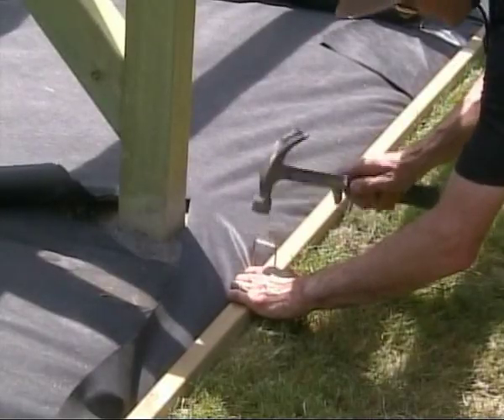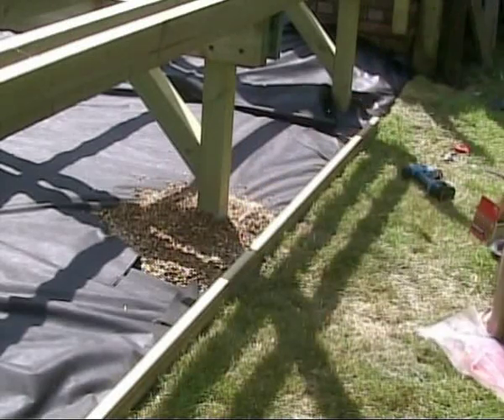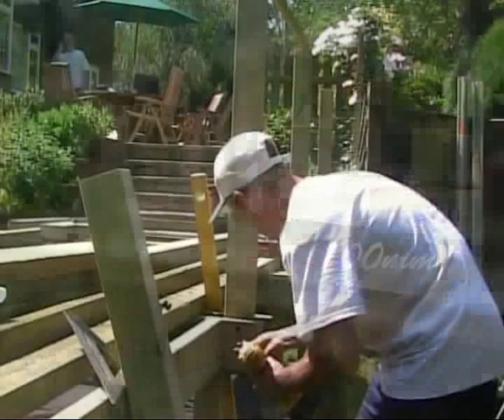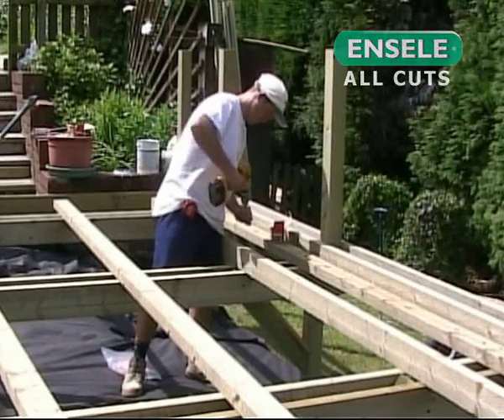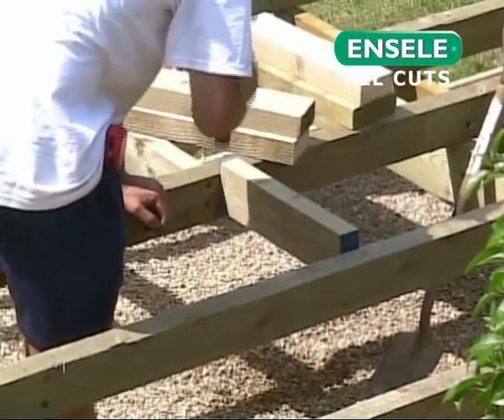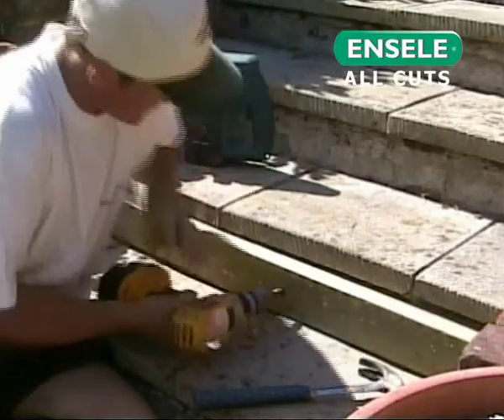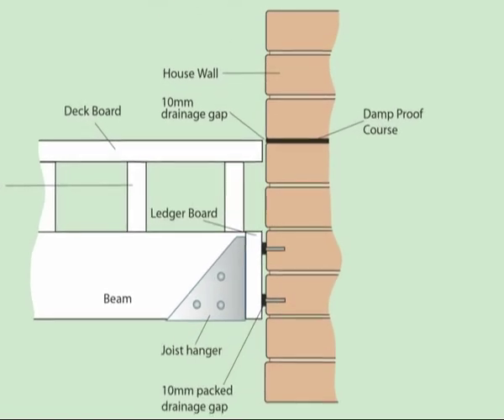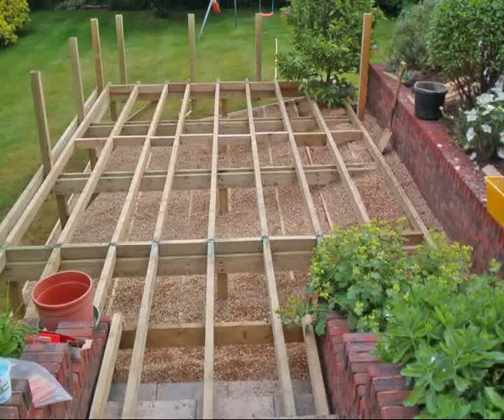How to Build a Deck. Part 05 Sub-frame Cont. How to Build a Timber Garden Deck with Q-Deck Products.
How to build a deck. -- Building a sub-frame for decking continued.
Part 6 continues to show how to build a raised deck sub-frame using the post and beam deck building technique. The decking newel posts are fitted within the deck beams prior to the timber deck joists being fitted to the beams and timber noggins fitted between the decking joists. Also detailed in this section is how to fit a deck ledger board to an existing wall from which joists are supported in metal decking joist hangers.